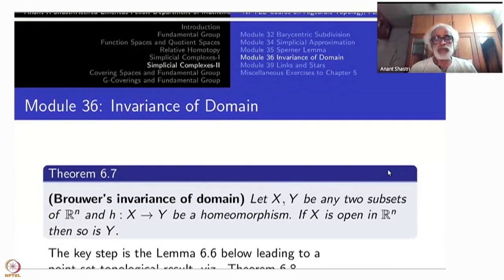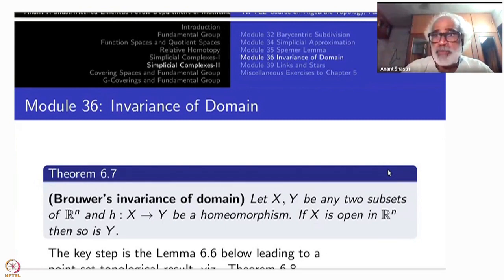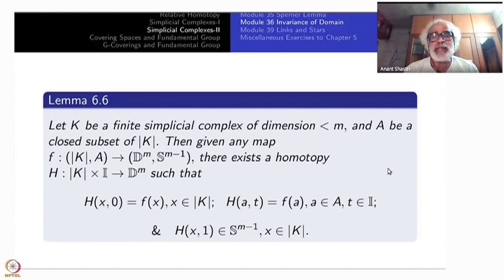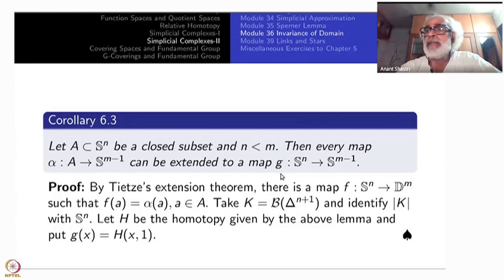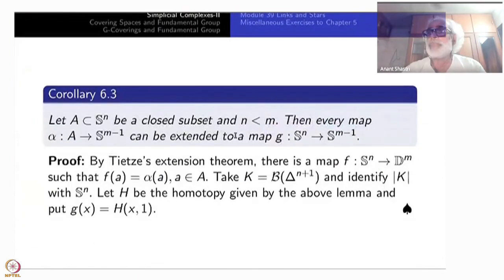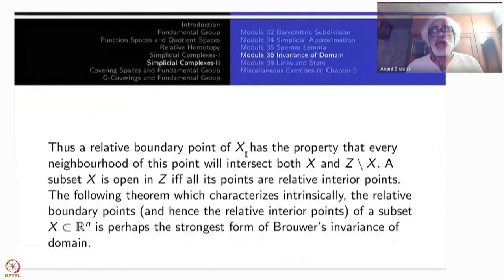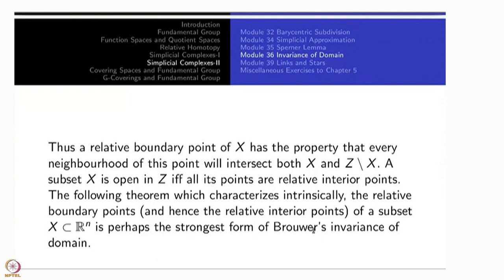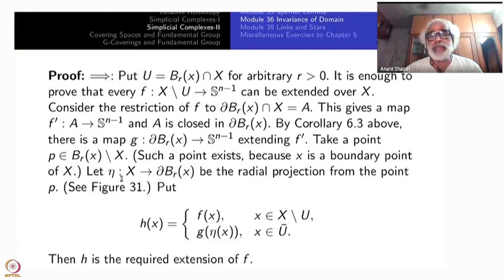Week 7 : Lecture 36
Week 7 : Lecture 36 : Invariance of domain